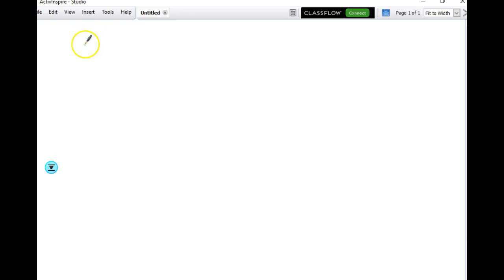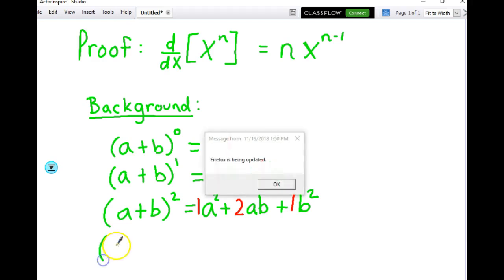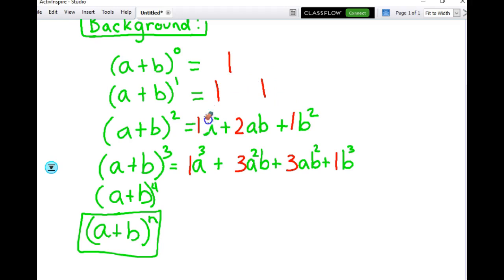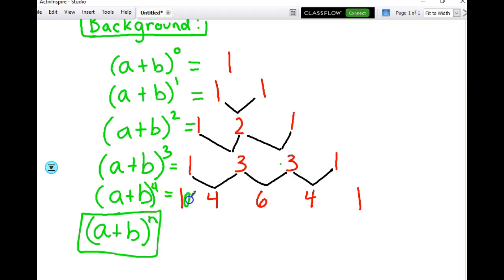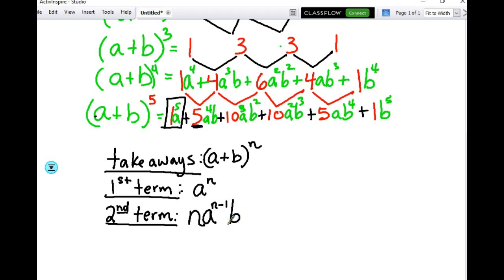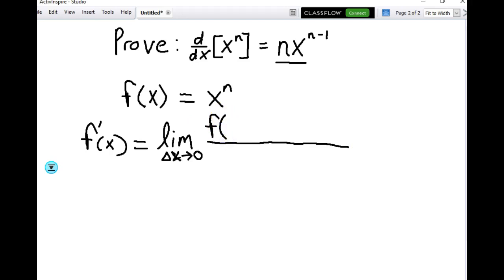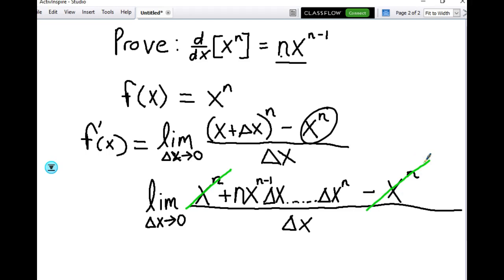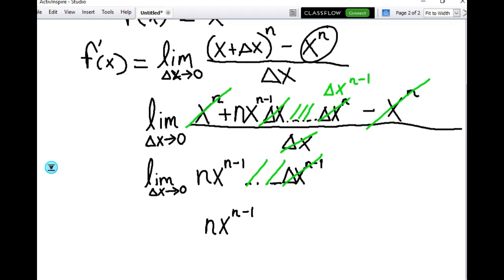Power Rule Proof